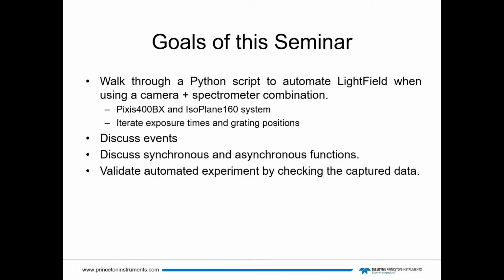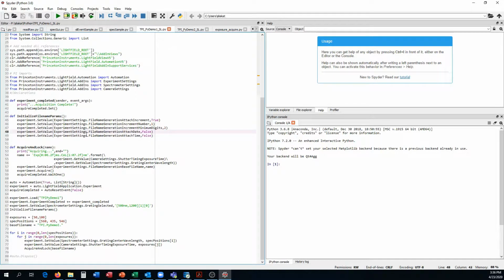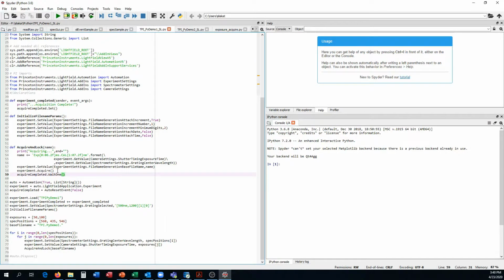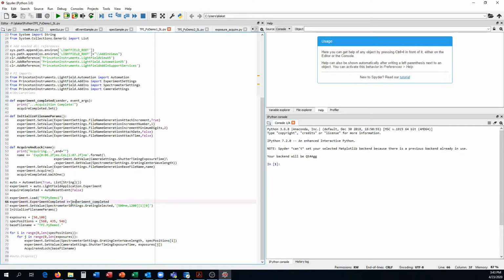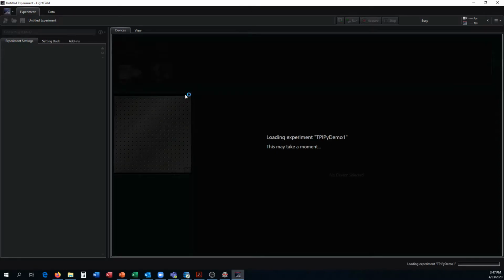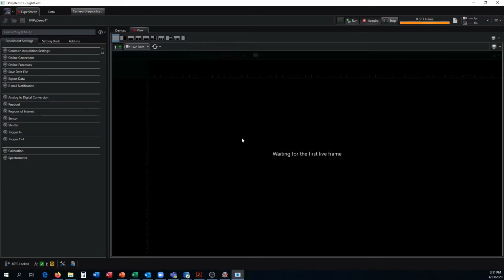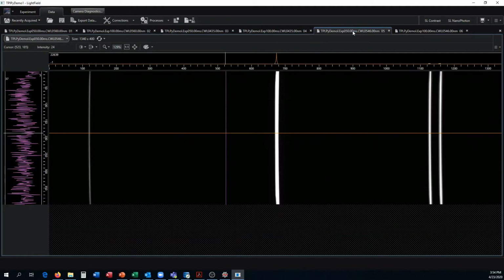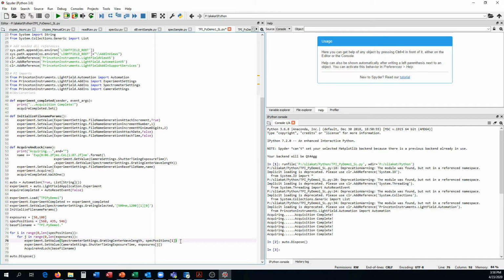Python Automation with LightField - Part 2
Part 2 of a 3 part series describing the use of Python Automation with our LightField software for spectrometer and camera combination systems.